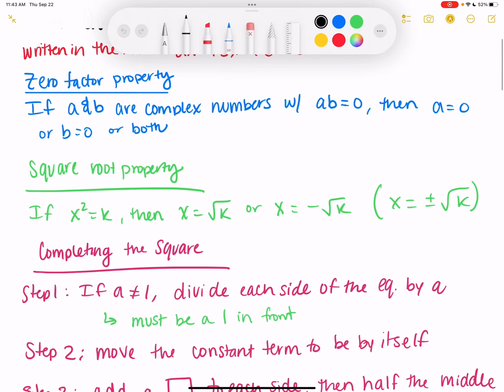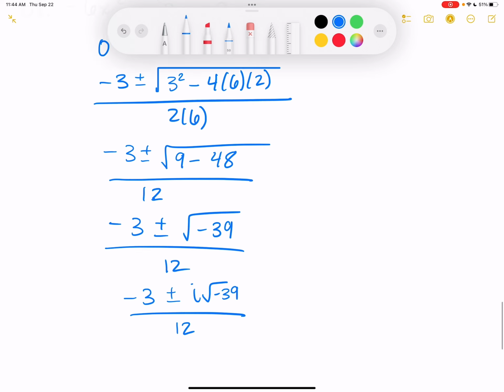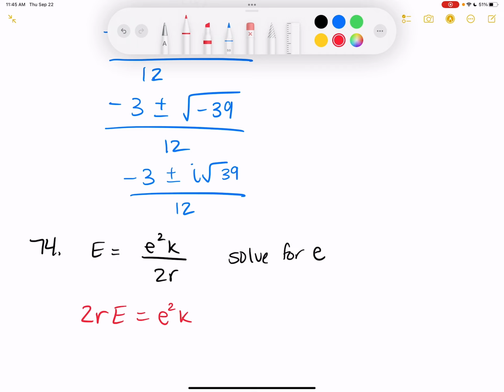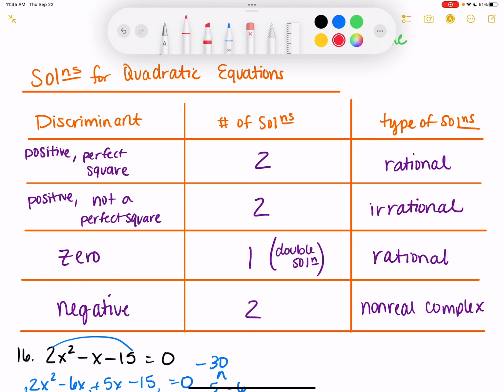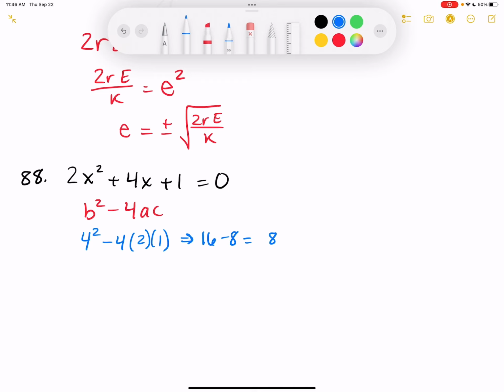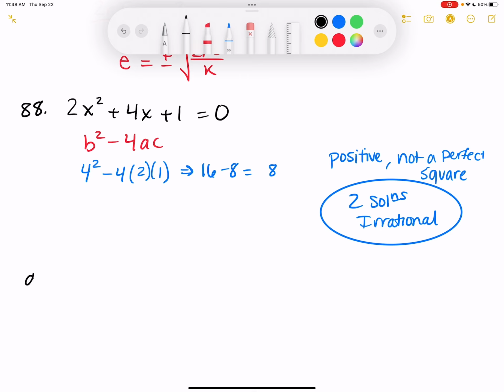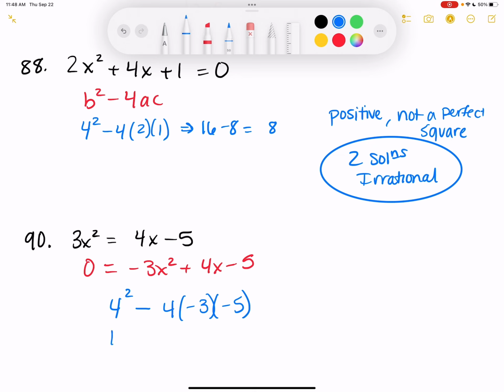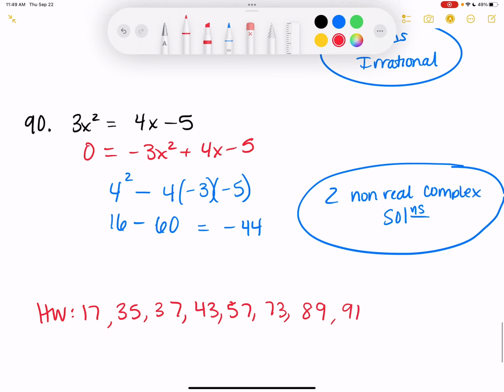College Algebra 1.4 Quadratic Equations examples part 2